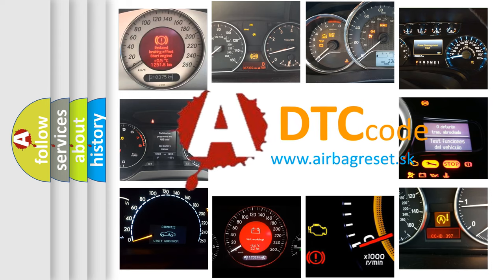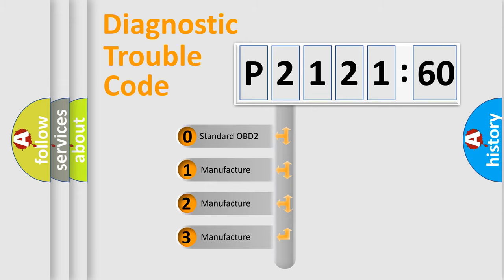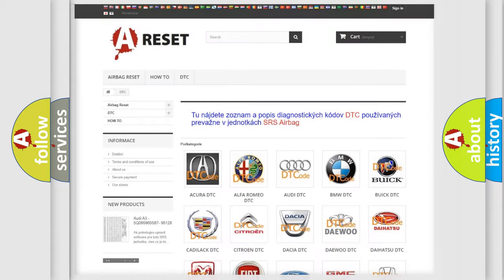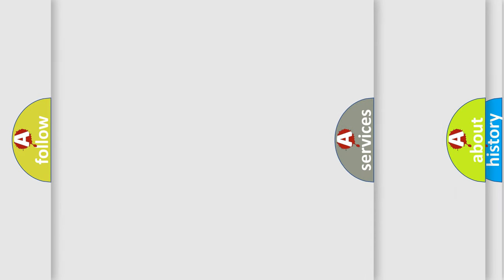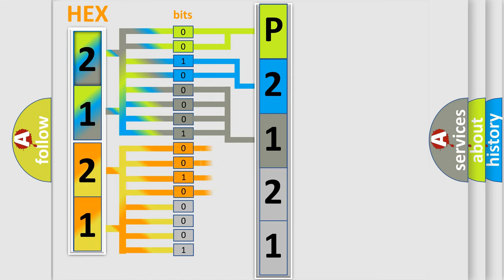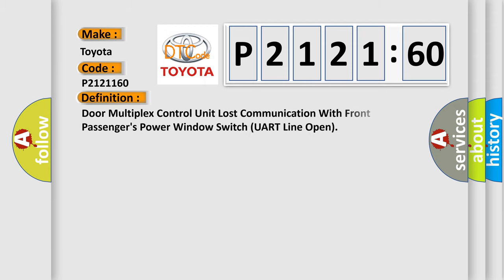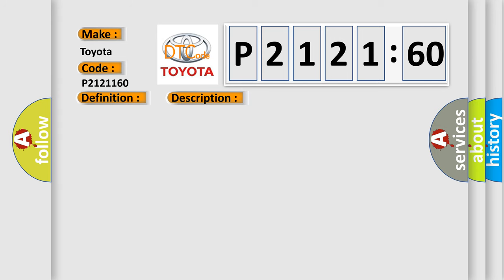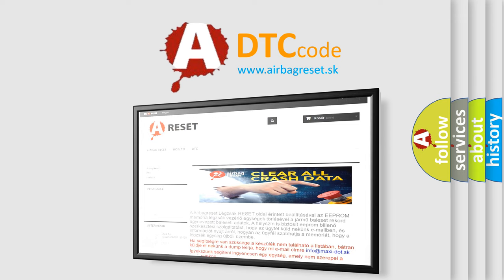DTC Toyota P2121-160 Short Explanation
Contents:
0:21 Basic DTC analysis according to OBD2 protocol standard.
1:48 Insight into programming
2:58 A diagnostically understandable description of the Diagnostic Trouble Code
3:05 Basic error definition

Make:
Toyota
Code:
P2121 160
Definition:
Door Multiplex Control Unit Lost Communication With Front Passengers Power Window Switch (UART Line Open)
Description:
Poor communication between Door Multiplex Control Unit and the Front Passengers Power Window Switch (UART Line Open).NOTE: If you are troubleshooting multiple DTCs,be sure to follow the instructions in B-CAN System Diagnosis Test Mode A.Before troubleshooting,check the fuses in the drivers under-dash fuse or relay box
Cause:
 Loose or Poor connections between the door multiplex control unit and front passengers power window switch "Open" or "Short" between the door multiplex control unit and front passengers power window switchFaulty ground Faulty power window master switch Faulty panoramic glass roof control unit